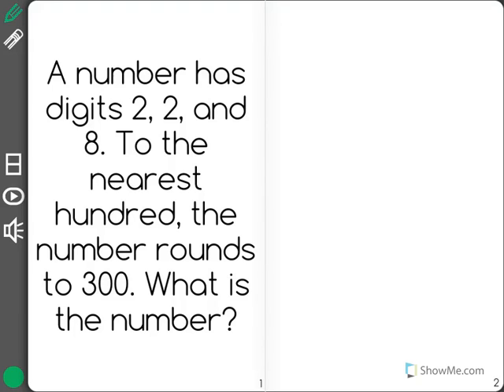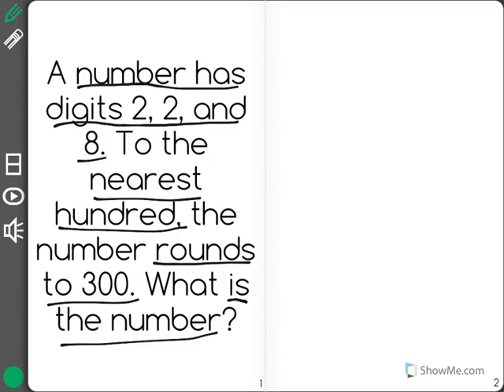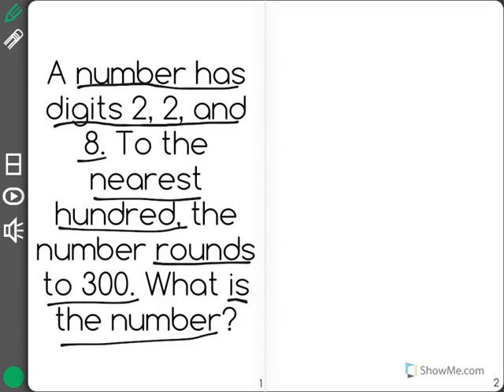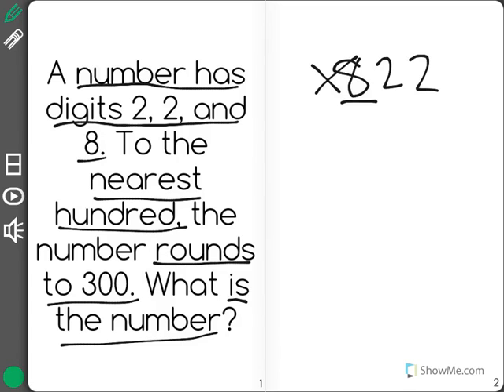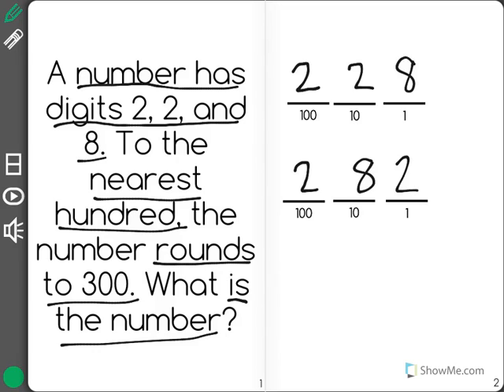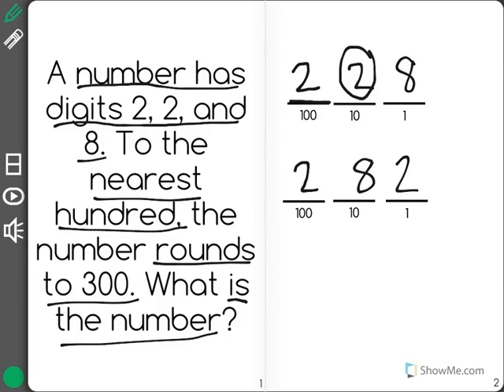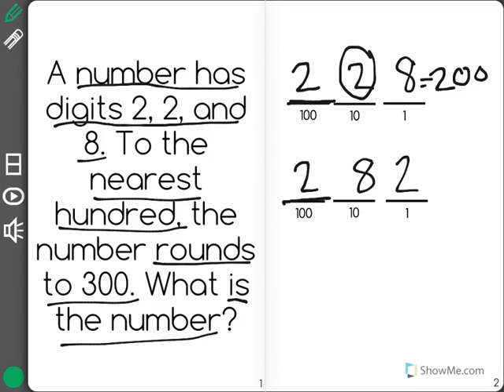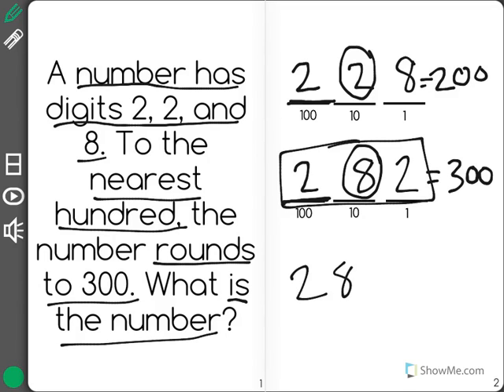[3.NBT.1-2.2] Rounding to 10/100 - Common Core Standard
Round to the nearest 100 to approximate the number with the closest number with no tens or ones by looking at the size of the tens number